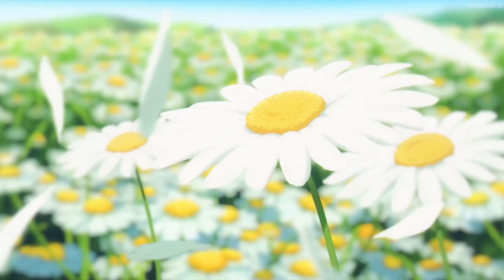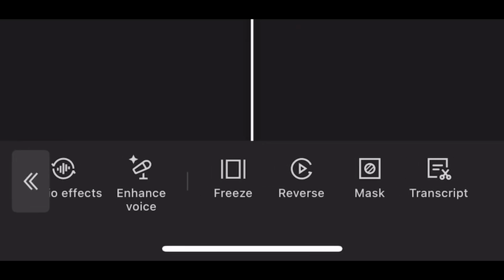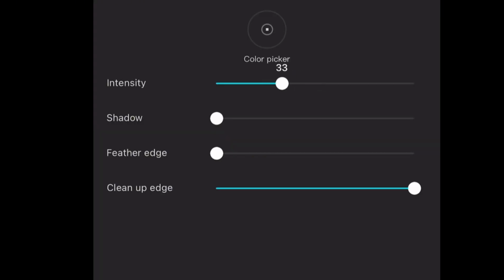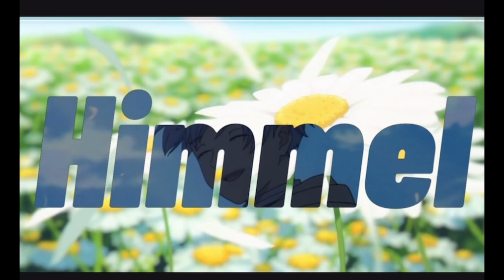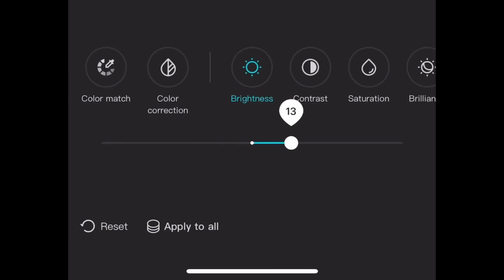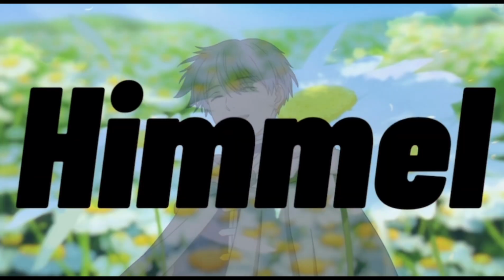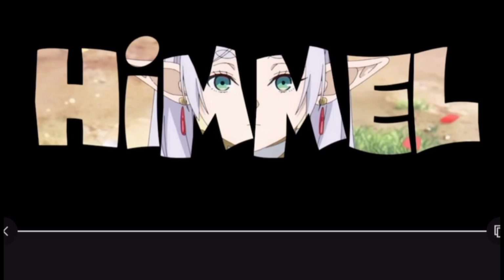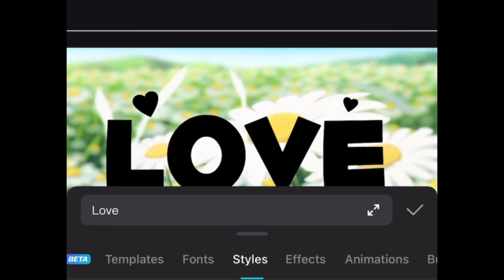CapCut text ￼tutorial ￼￼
In this video, I will show you how to do several different. Cool texts in CapCut ￼￼